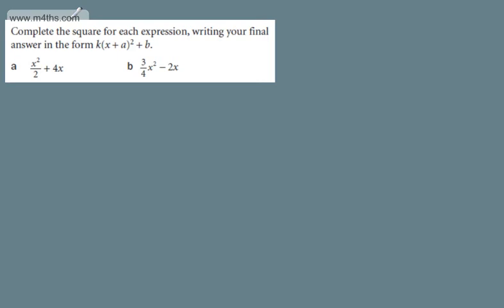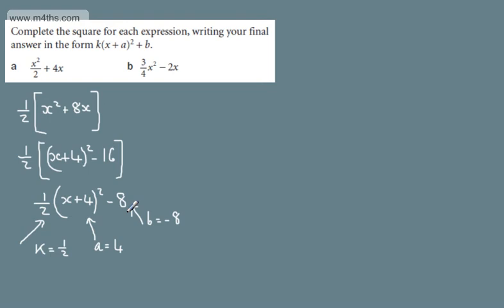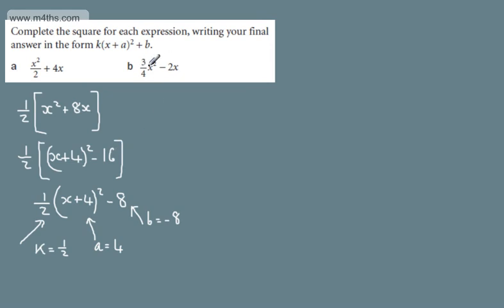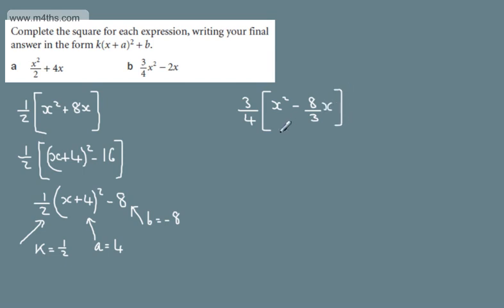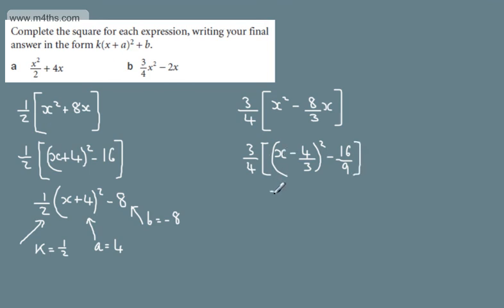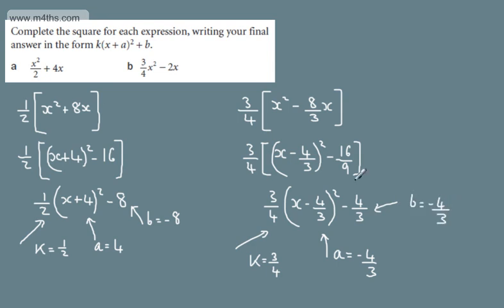A Level - A* Students - Core 1 Extension Questions Quadratic Functions 1